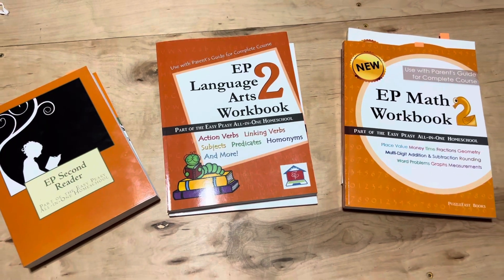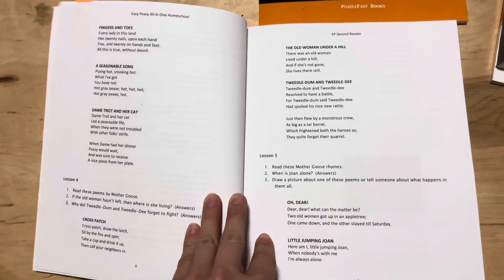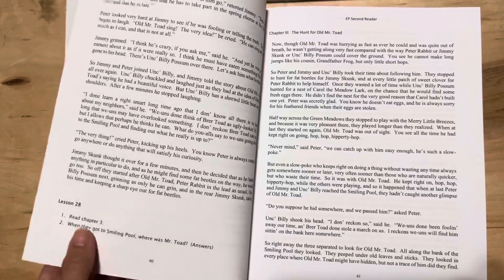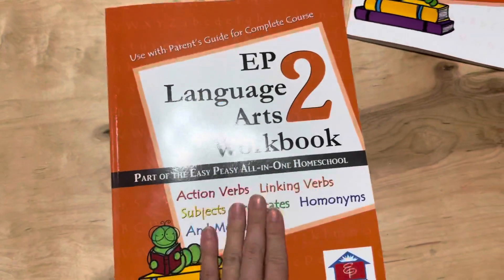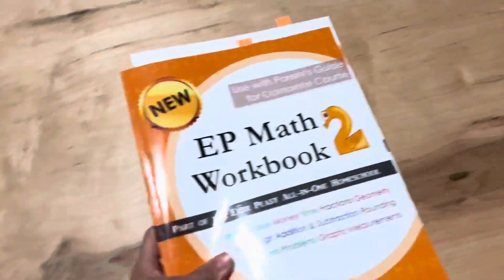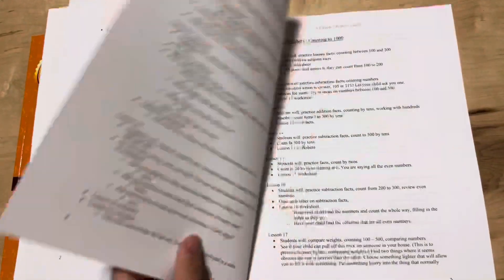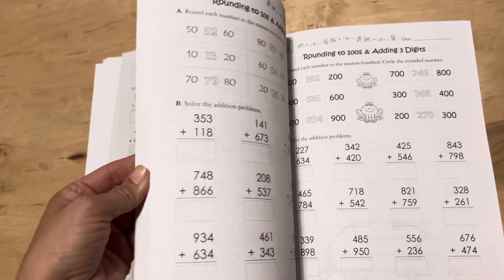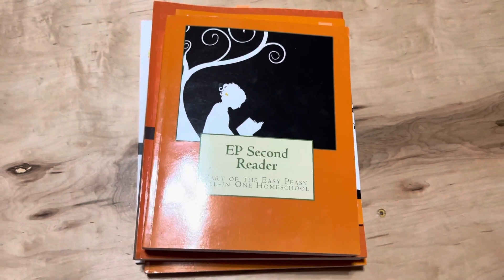Easy Peasy All In One Homeschool Level 2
Easy peasy all in one homeschool offline curriculum for level 2. They offer curriculum for all subjects completely free online. These are just the subjects available in offline workbooks. Just sharing in hopes of helping someone make a decision about purchasing curriculum. Here’s a link to the easy peasy website.